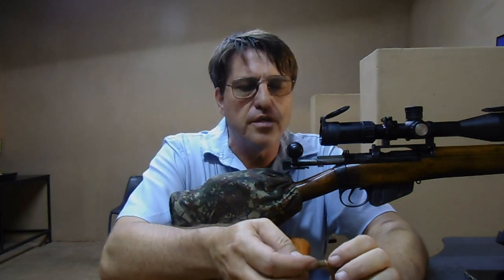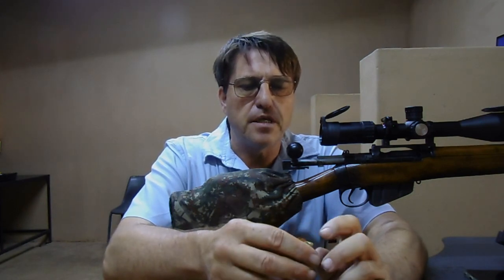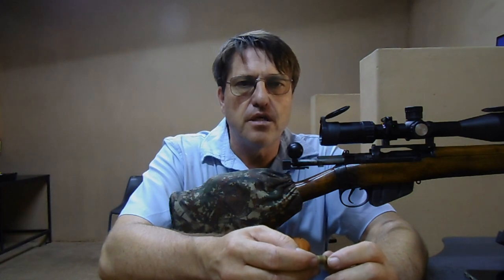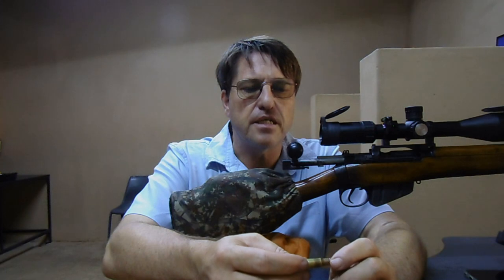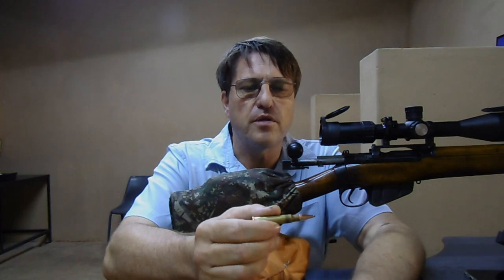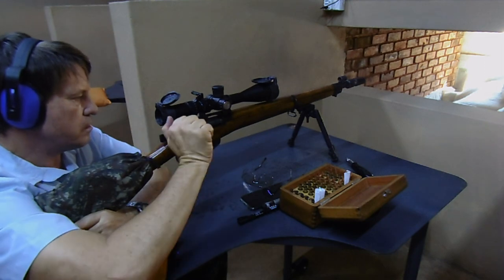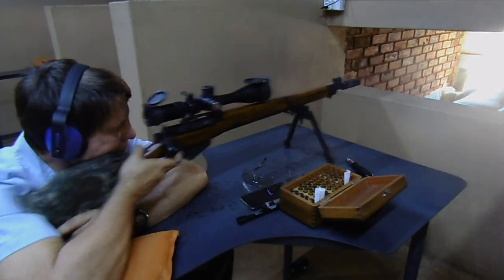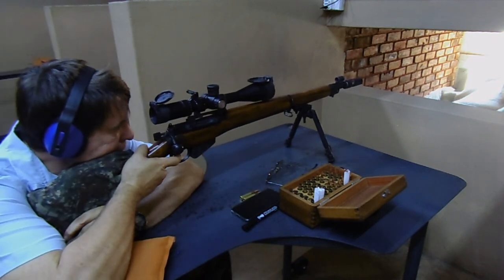How Muzzle break tuner muzzlebreak shooting leeenfield #303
In this video, I show you how to adjust your muzzle break tuner.